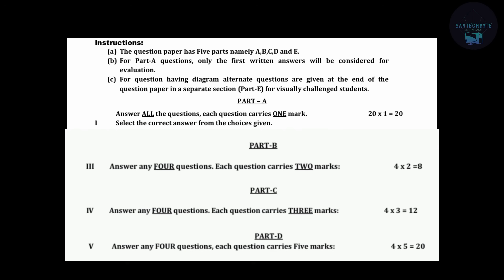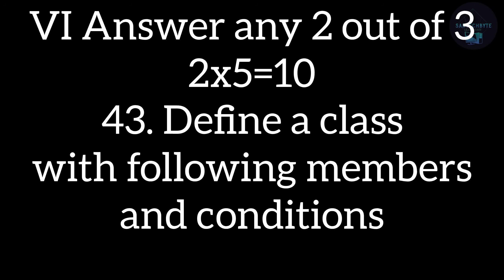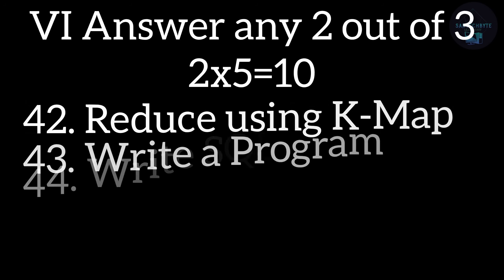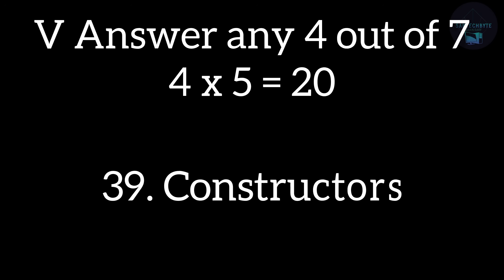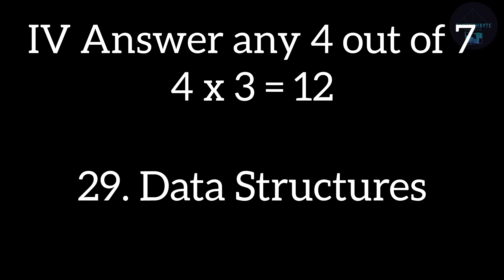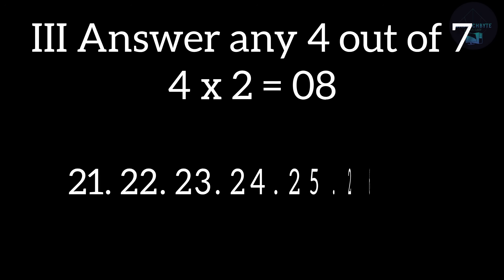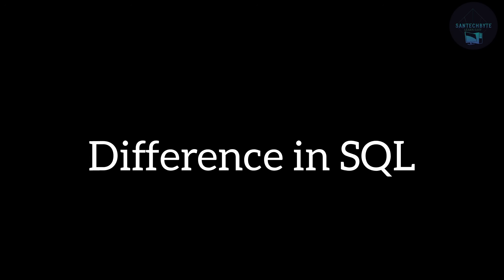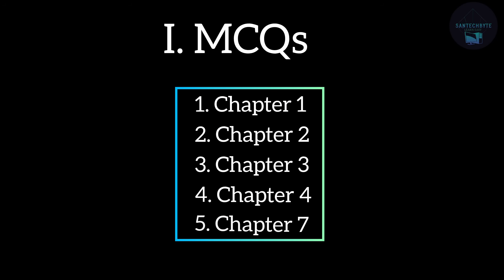2nd PUC Computer Science most important questions to score 70 on 70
concentrate on any 4 chapters for 2, 3 and 5 marks in each main to score full marks.